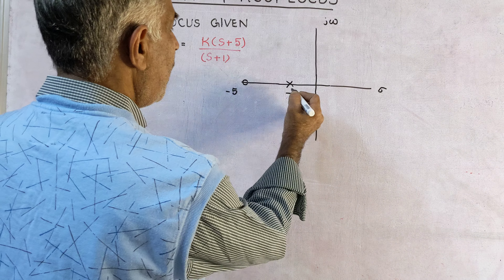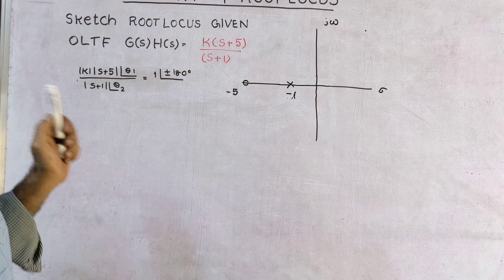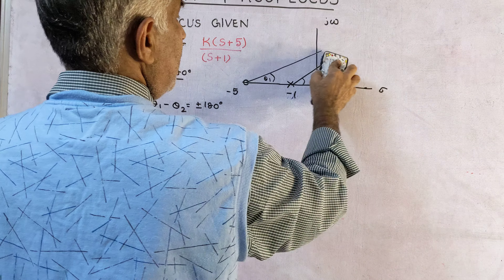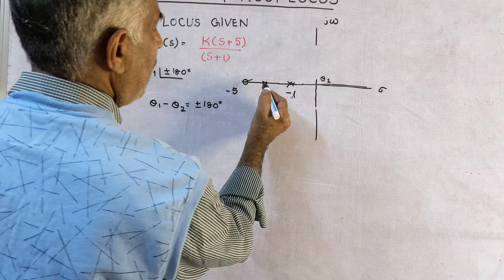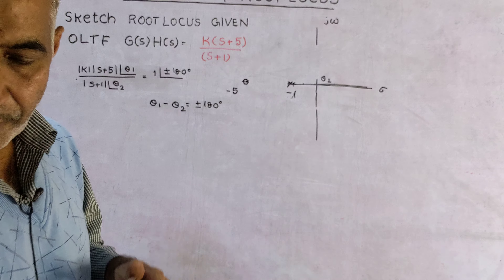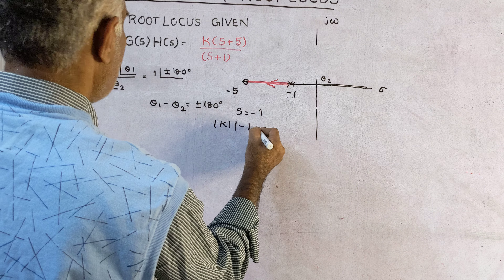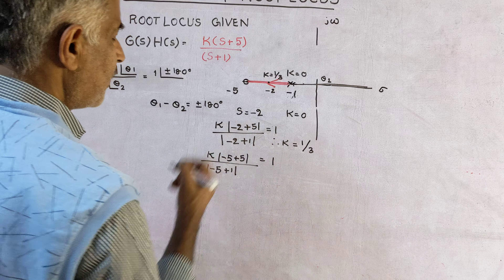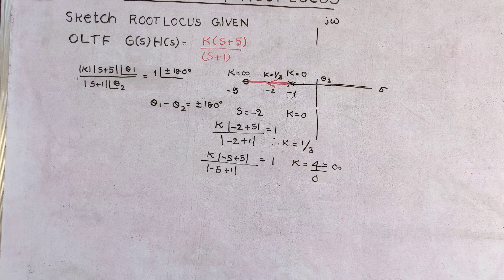Class 8:control systems,Root locus,theory,G(s)H(s)=K(s+5)/(s+1)